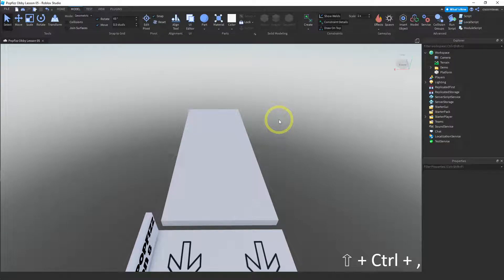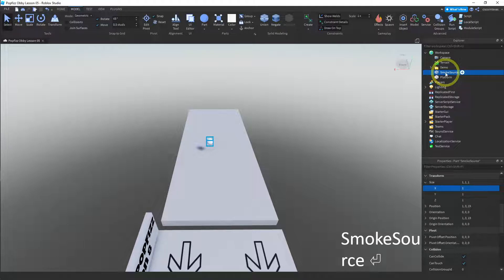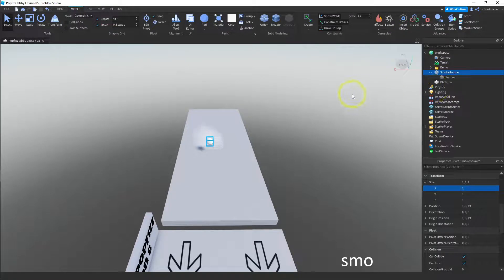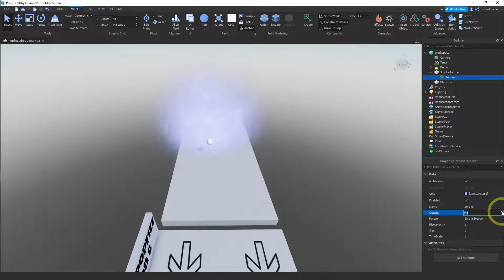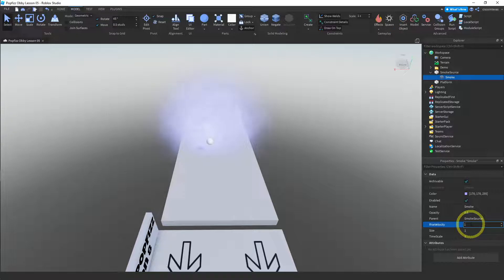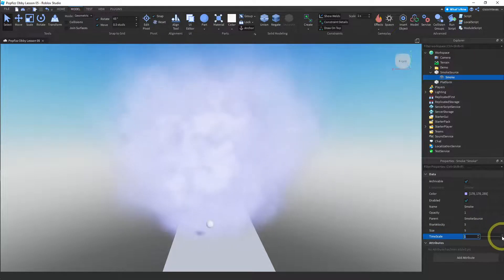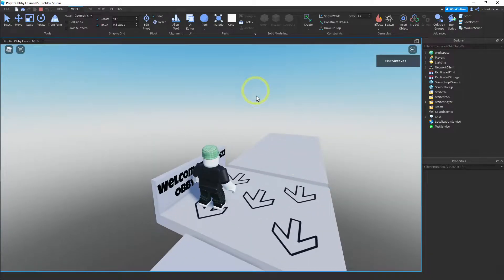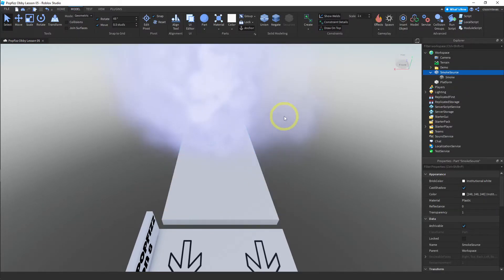Roblox Studio - Smoke Effect